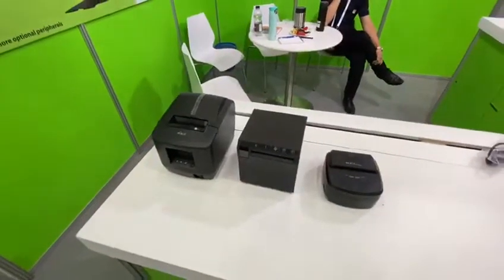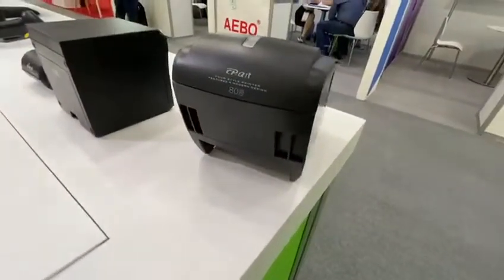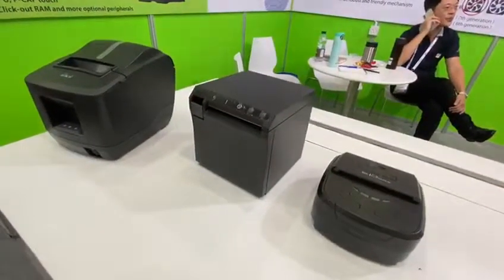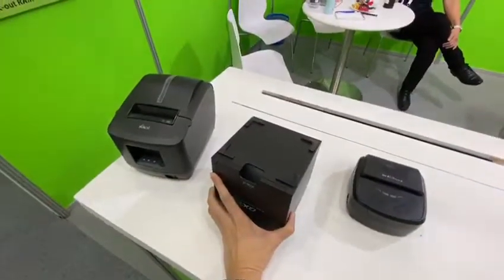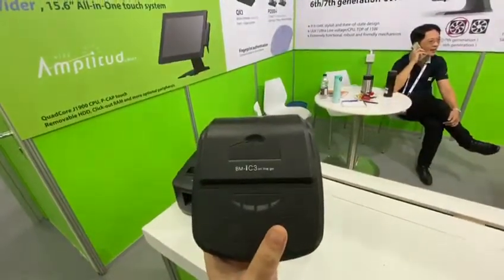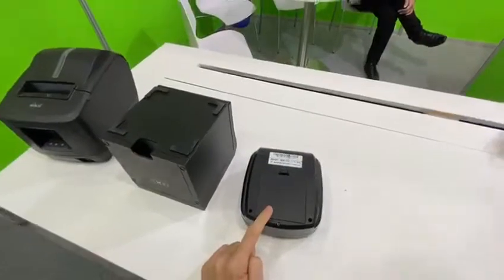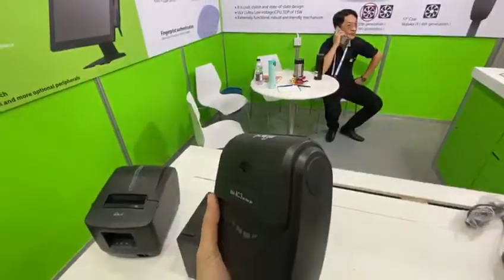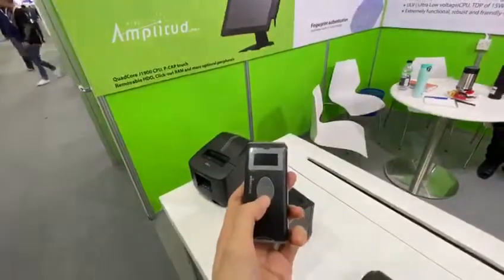Taiwan Birch at Gitex 2019 -receipt printer demonstration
[ZOOM IN-Gitex 2019]
What is news in receipt printer?

* CPQ1T: economic compact type
260mm/sec,Rs232+usb + lan

*QX3: industry compact type
Metal structure, dual operation( top/ front printing)
300mm/sec; Usb+ lan

* BMiC3: flagship mobile type
Big paper roll space , indicator light in power,
Bluetooth + usb( option: Bluetooth + usb+ wifi)
Power by power bank , support page mode